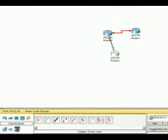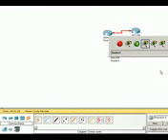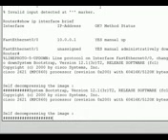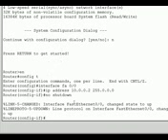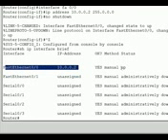Cisco Router Tutorial 1